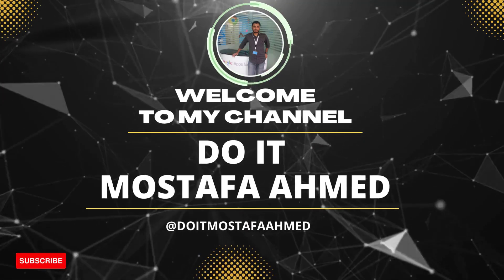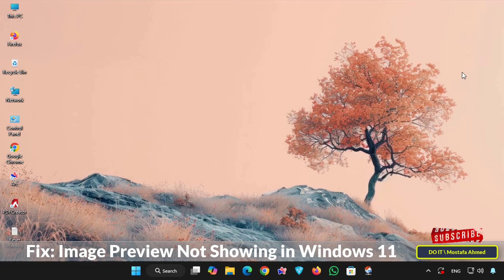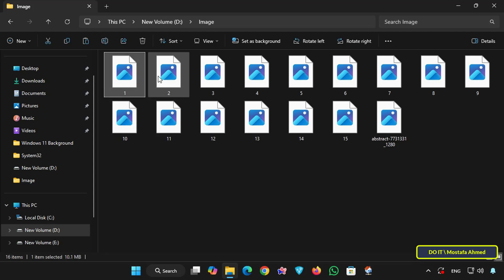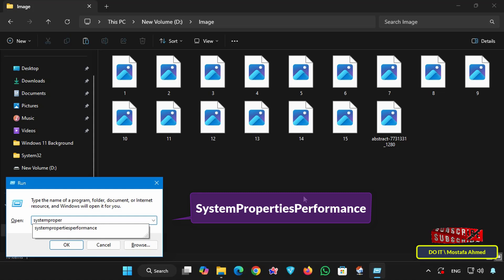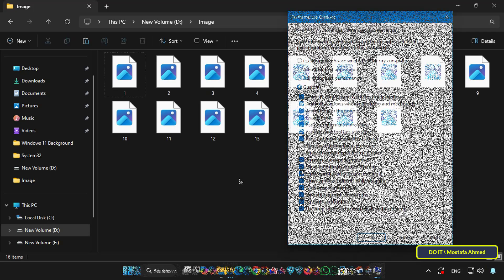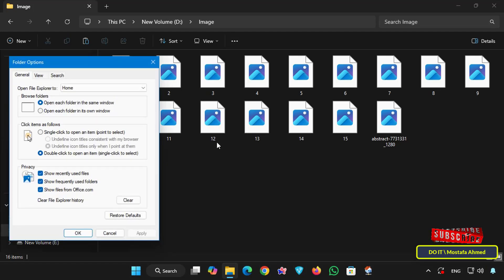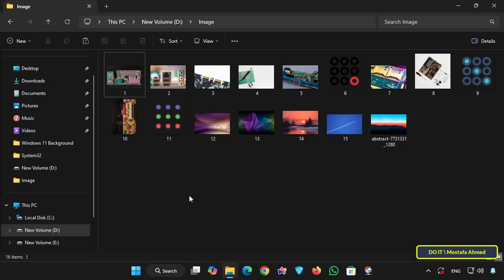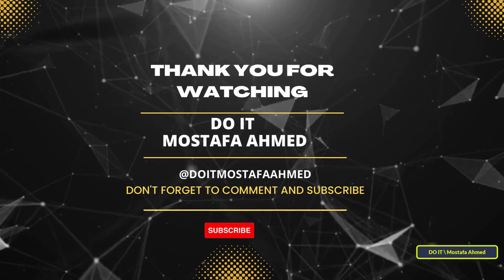Fix : Image Preview not Showing in Windows 11 | (Step-by-Step)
In this video, I’ll guide you step by step through several methods to restore missing image previews in Windows 11 ✅
➡ Thumbnail previews are more than just convenience, they save you time when browsing photos, make it easier to organize files, and help avoid opening the wrong images. By following the methods in this video, you’ll restore previews and keep your workflow smooth on Windows 11.👍

You’ll learn how to :

- Check and enable the right File Explorer settings.
- Adjust performance options to show thumbnails instead of icons.
- Run system repairs if needed.

how to fix image preview not showing in windows 11 file explorer
Fix image preview not showing on windows 11,
Windows 11 image thumbnails not showing,
How to fix thumbnails not showing on windows 11,
Windows 11 show thumbnails instead of icons,
Windows 11 image preview problem,
Thumbnails not working on windows 11,
Restore image previews on windows 11,
Clear thumbnail cache on windows 11,
Windows 11 photo thumbnails not appearing,
How to enable thumbnails in windows 11,
Windows 11 file explorer thumbnails missing,
Windows 11 fix photo preview issue,
Windows 11 icons instead of thumbnails,
Image previews gone after update windows 11,
Rebuild thumbnail cache windows 11,
Windows 11 thumbnails missing after update fix,
Why are my photos not showing previews in windows 11,
How to enable thumbnails instead of icons in windows 11,
Windows 11 disk cleanup remove thumbnail cache step by step,
Fix corrupted thumbnail cache in windows 11,
How to rebuild thumbnail cache in windows 11 manually,
Windows 11 picture previews not working solution,
How to reset file explorer options for thumbnails in windows 11,
Windows 11 image preview problem solved without third party apps,
Step by step guide to restore missing photo thumbnails in windows 11,
Windows 11 icons showing instead of pictures fix 2025,
How to make image previews show up in windows 11 folders,
Windows 11 no thumbnail preview for jpg png files,
How to fix windows 11 not displaying thumbnails for photos,
Detailed guide to fix image preview not showing in windows 11,
Windows 11 explorer not showing picture previews quick fix,
Best methods to restore missing thumbnails in windows 11,
How to enable show thumbnails instead of icons windows 11 setting,
Windows 11 photos not displaying previews how to fix,